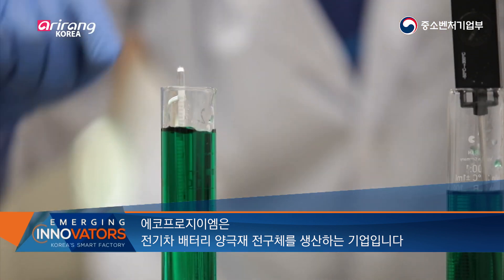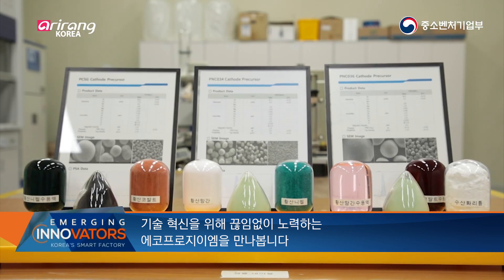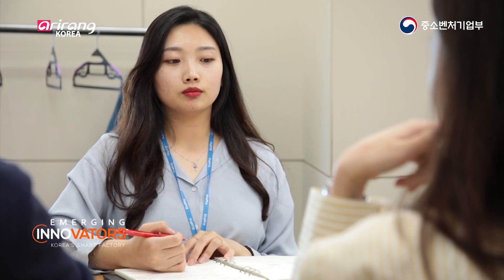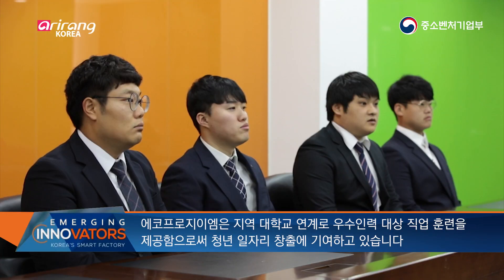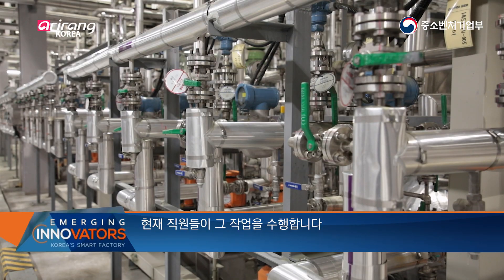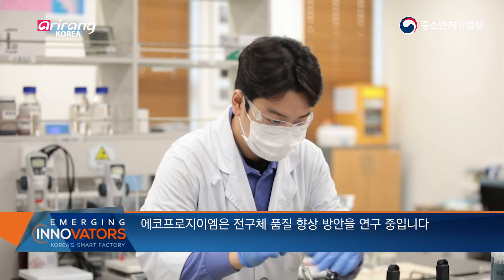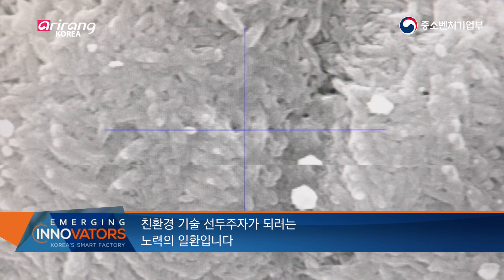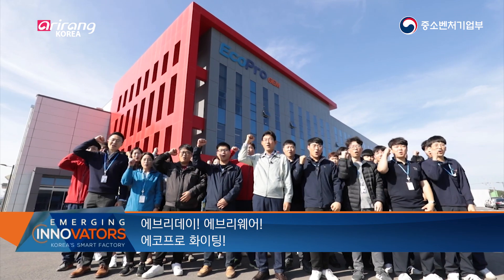친환경기술 선두주자, 에코프로지이엠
에코프로지이엠은 전기차 배터리 양극재 전구체를 생산 기업입니다
엄격한 환경 규제로 전기차 개발이 가속화되자 제품 수요가 늘었습니다
끊임없이 기술 혁신에 경주하는 에코프로지이엠을 만나봅니다